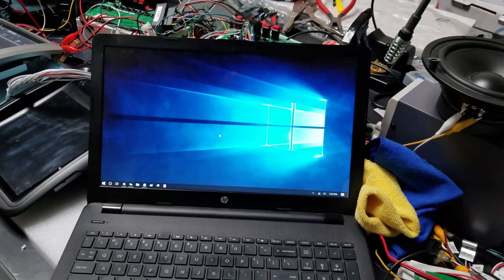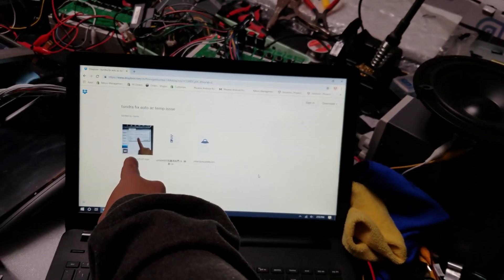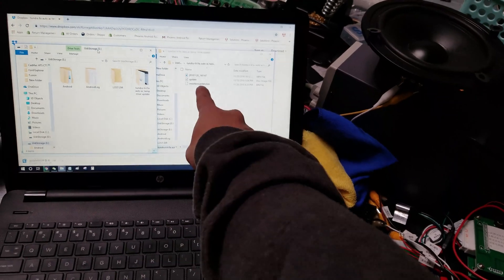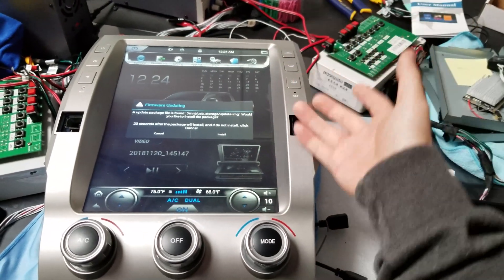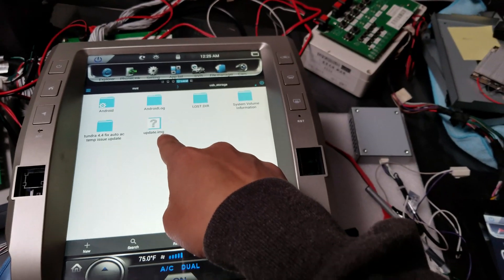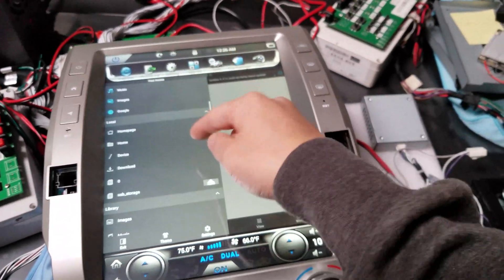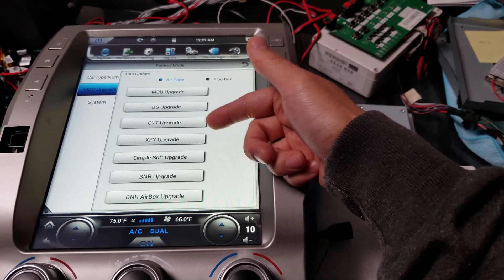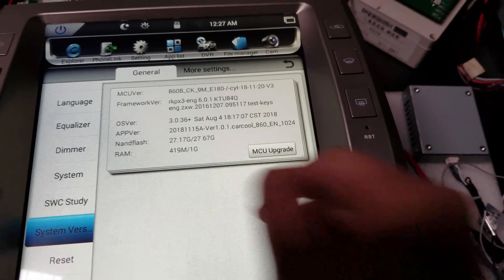Temperature Fix for Android 4.4 vertical screen head unit for Toyota Tundra 2014 - 2019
Be sure to use FAT32 Format USB Thumbdrive

VWAirboxUpdate.bin